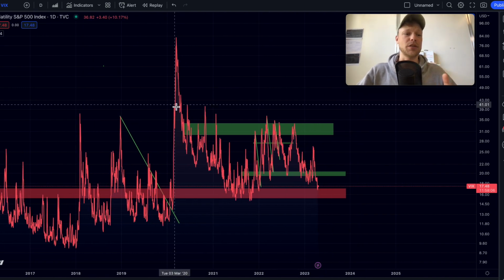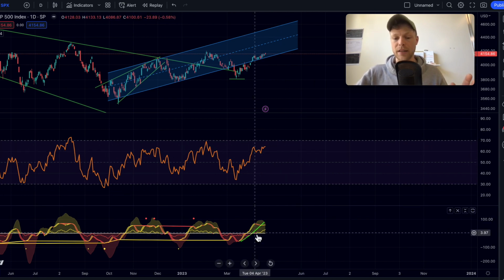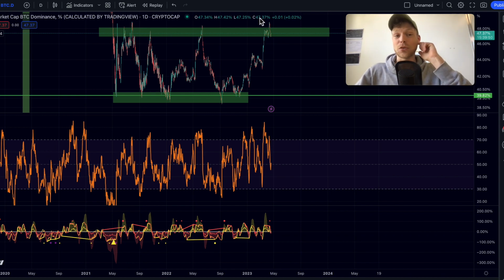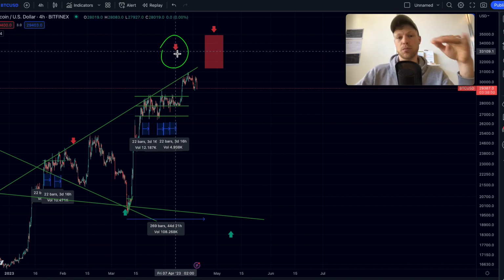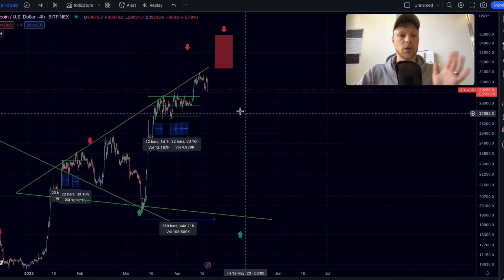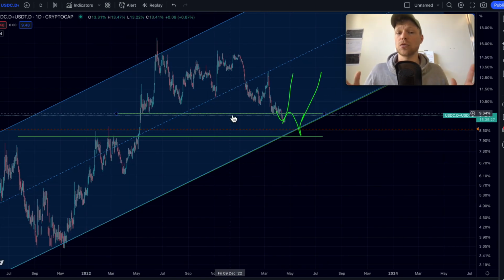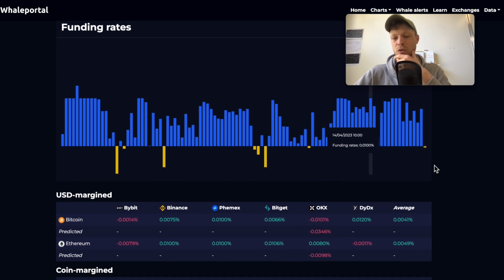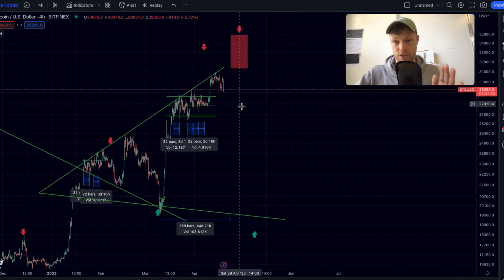MASSIVE WARNING TO ALL BITCOIN TRADERS!!!!!!!!!!!!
00:00 intro
00:20 LIKE AND SUBSCRIBE
00:30 Bitcoin Analysis